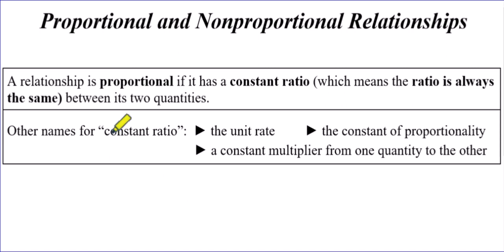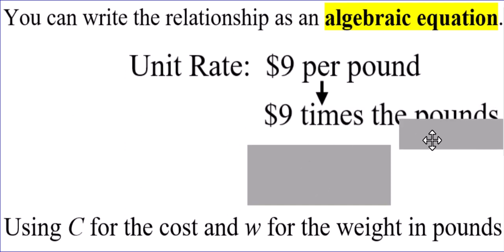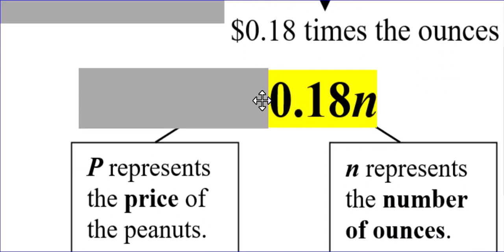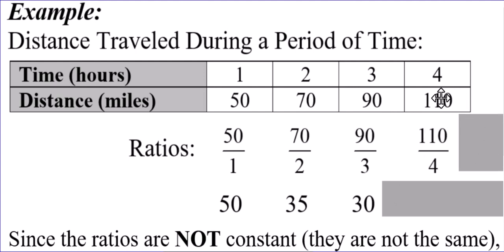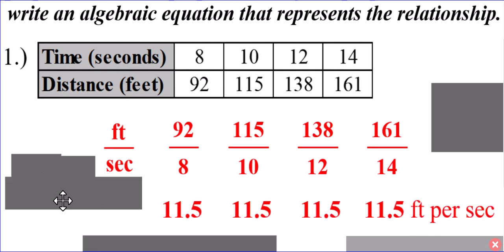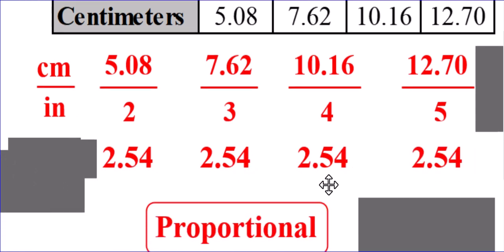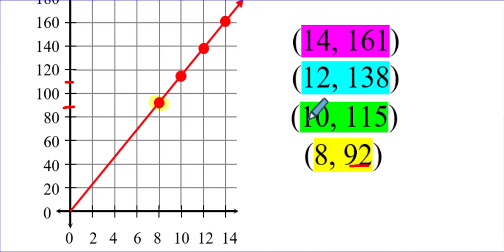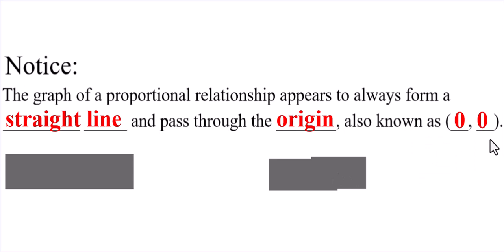Proportional and Nonproportional Relationships Shown in Tables Part 1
Mr. Underkoffler goes through PART 1 of the guided-notes on Proportional and Nonproportional Relationships, where each problem involves two quantities shown in a table.